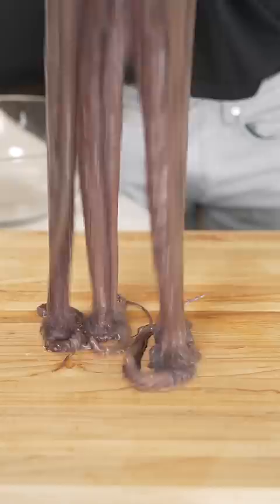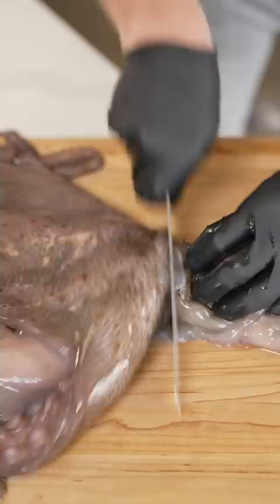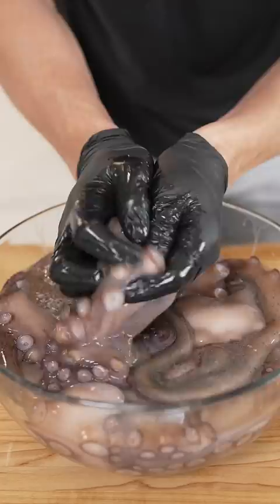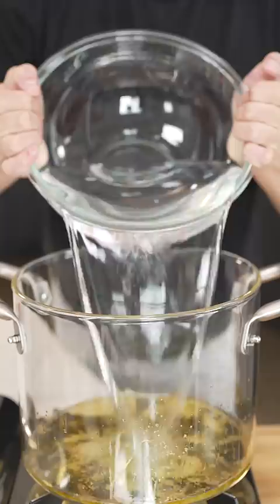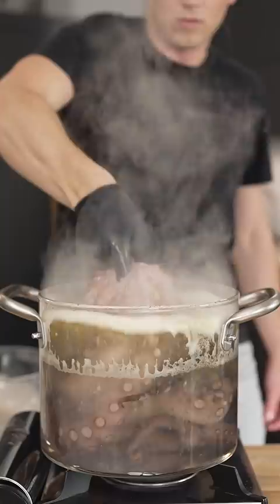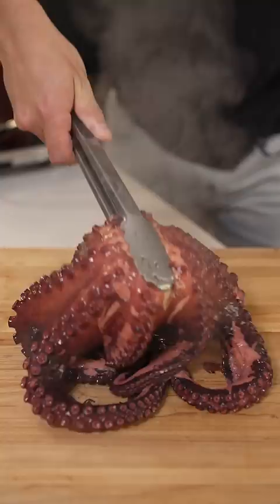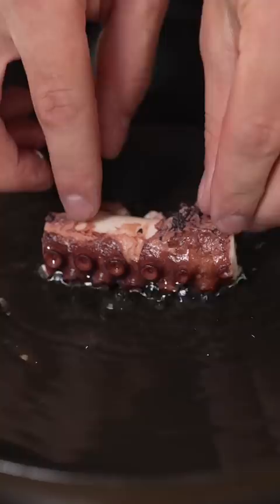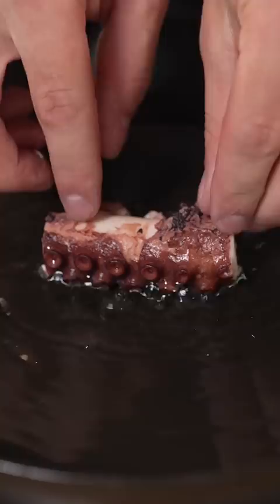Cooking a whole octopus